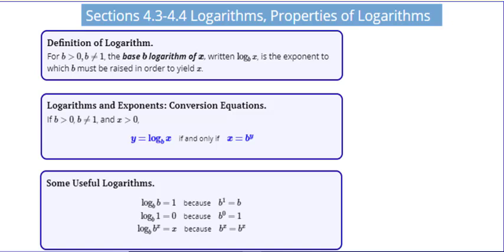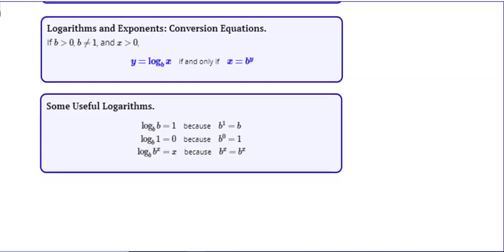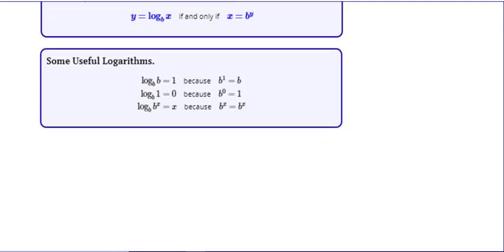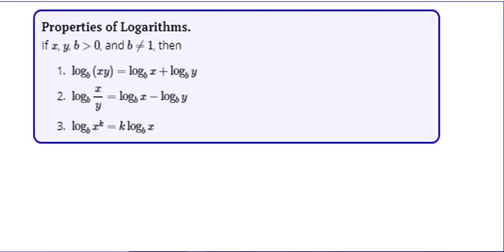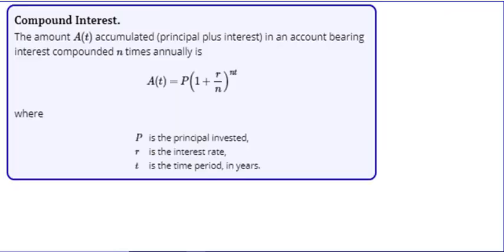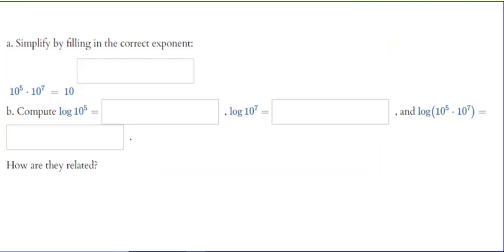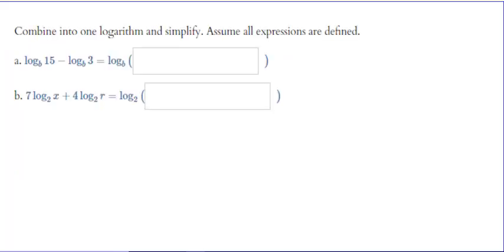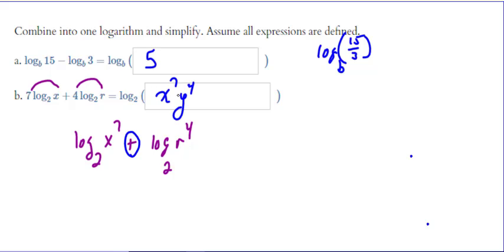section 4 3 4 4 part 1